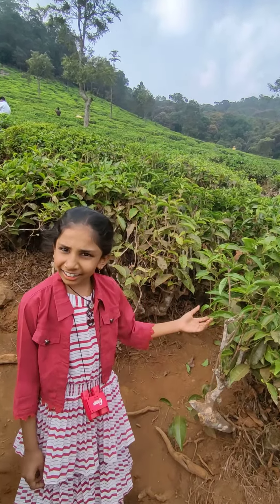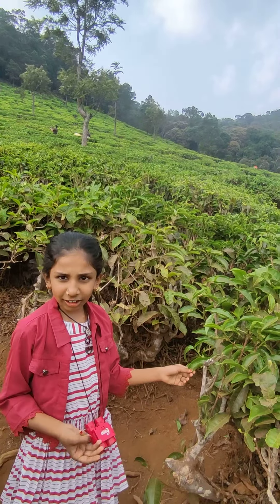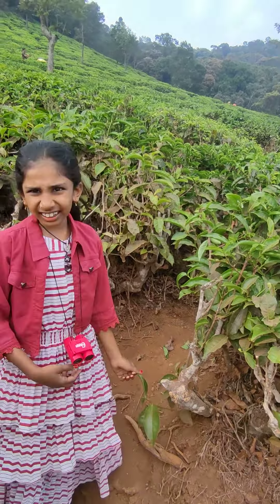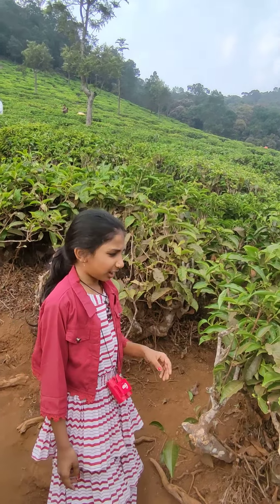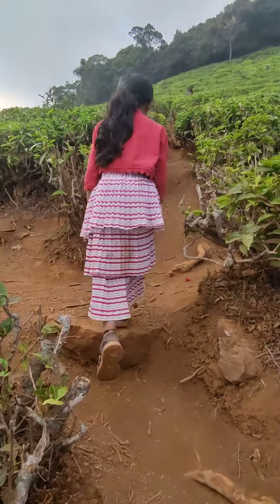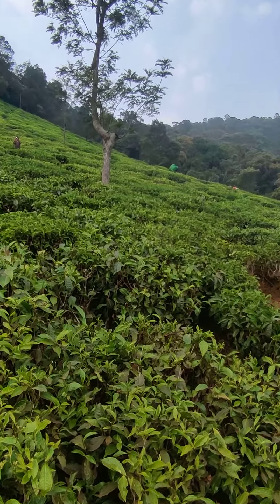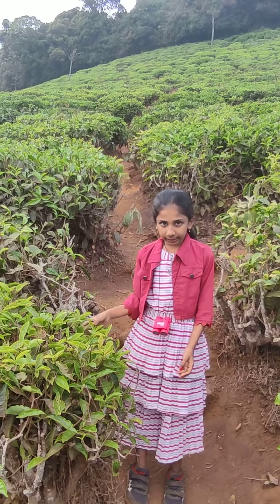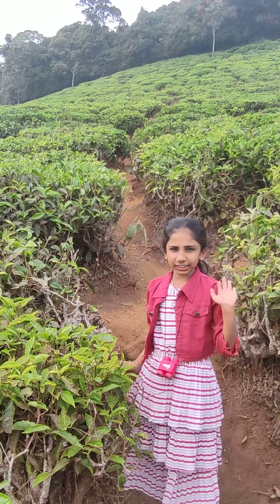Coonoor Sightseeing (4)